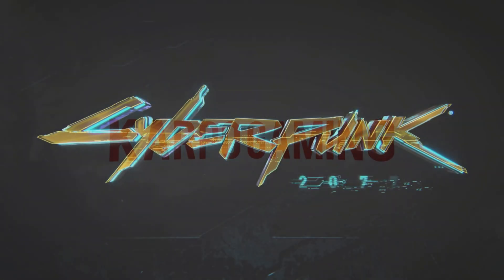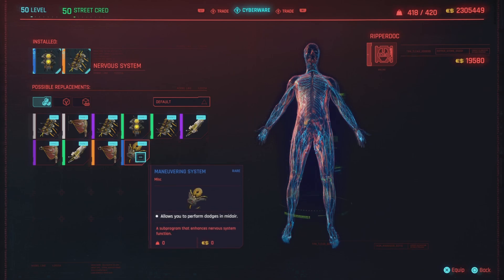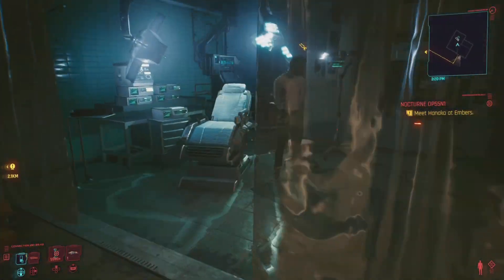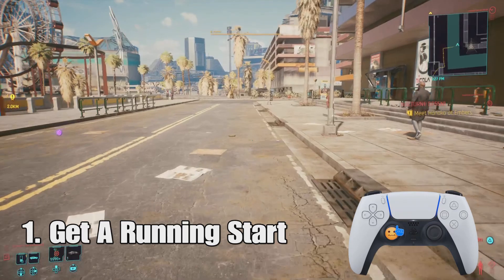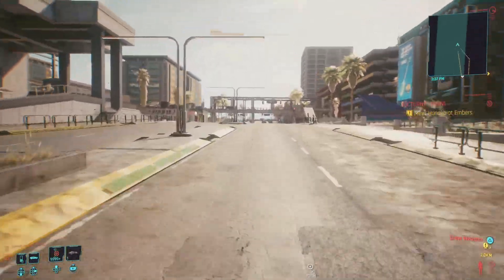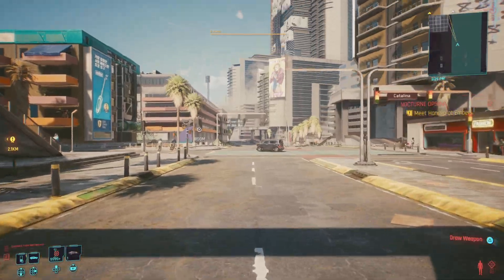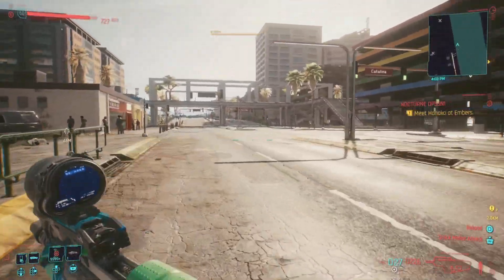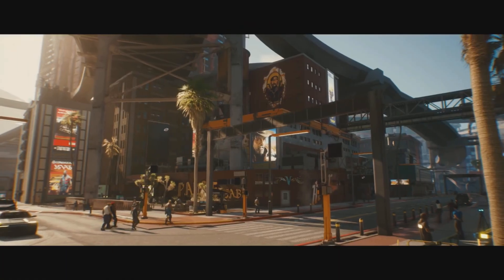Cyberpunk 2077: How To RUN In Night City Like The FLASH! With These Cyberware Mods! (Speed Glitch)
**This has Been Patched** If you want to RUN around Night city Like The Flash! this is the guide for you,Today ill show  you how to RUN In night city Like The Flash in Cyberpunk 2077

✅Welcome To The Gaming Channel dedicated to bring gamers news,clips,montages,drops and everything